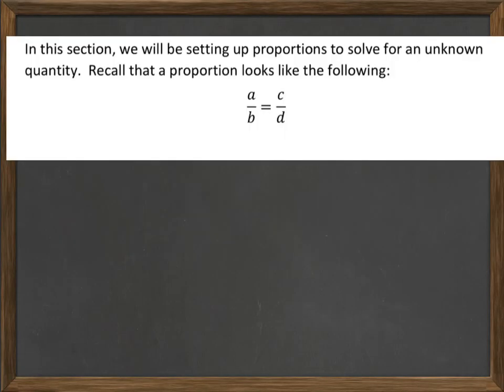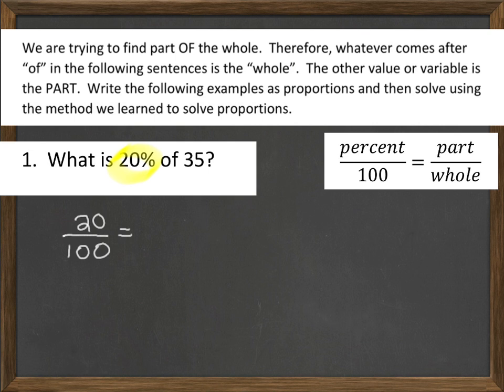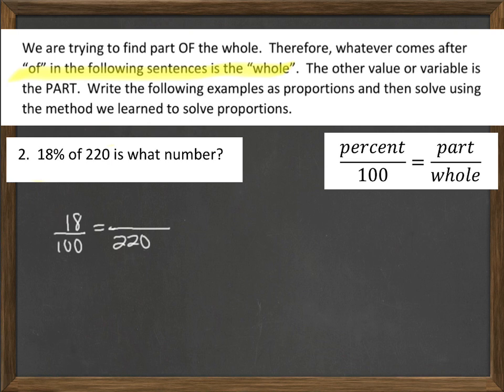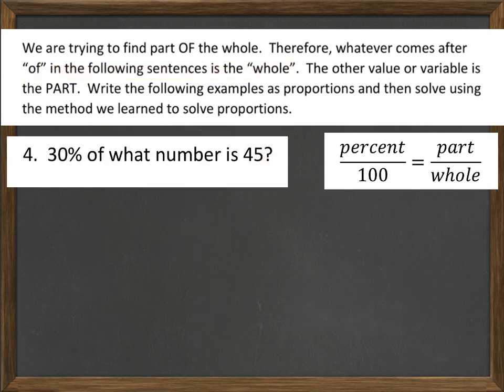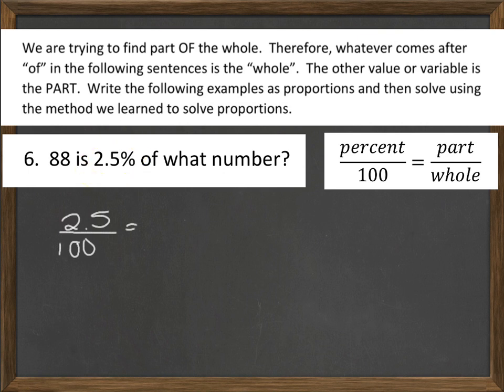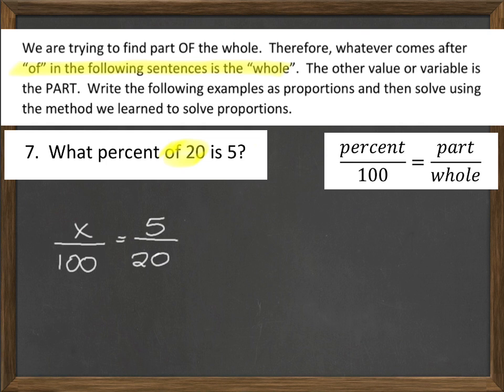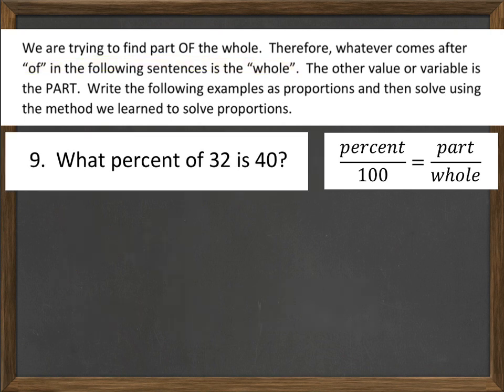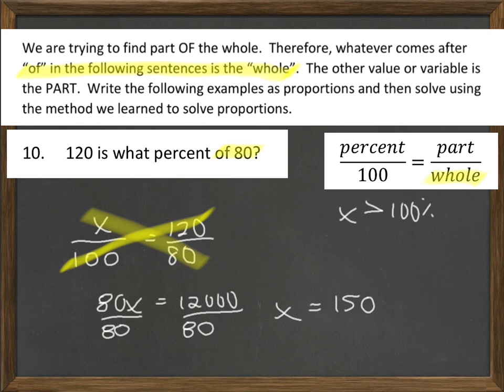Solving Percent Problems Using Equations